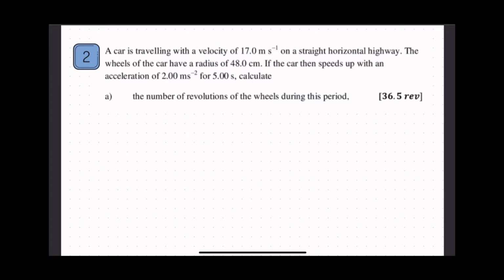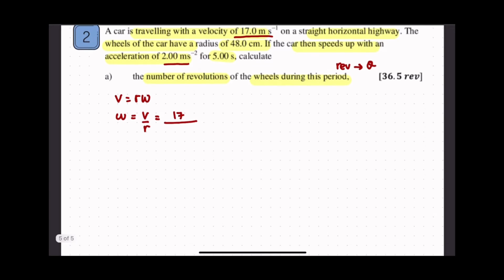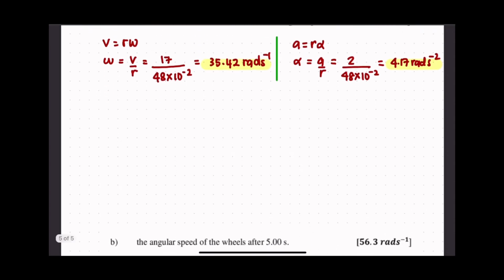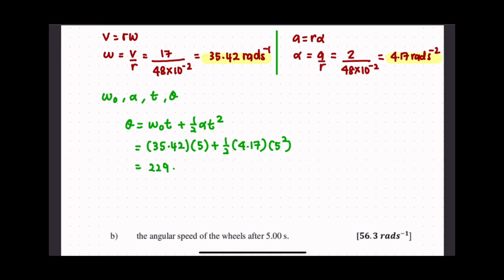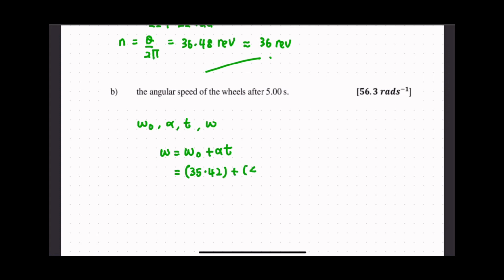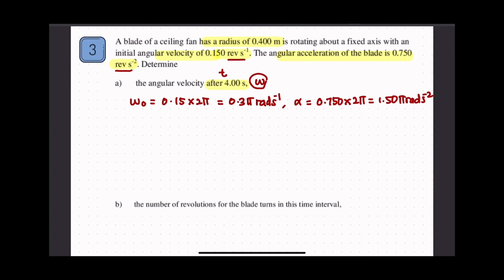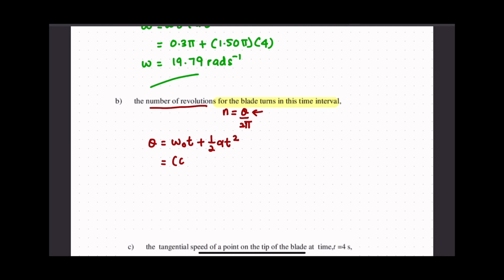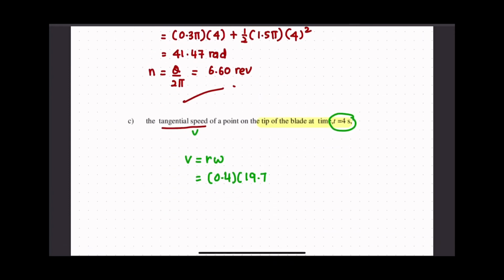TUTORIAL CHAPTER 8 || EXERCISE 2|| Q2 & Q3